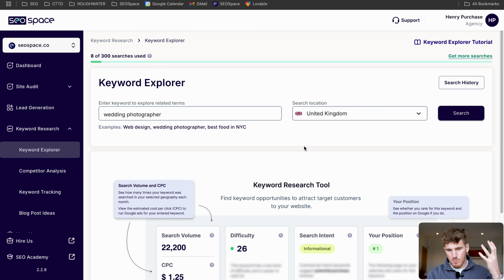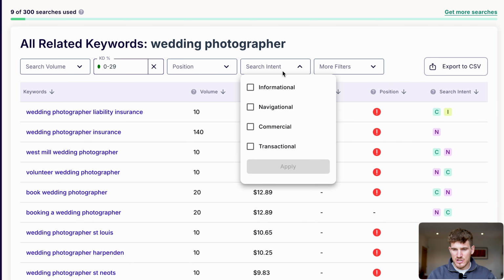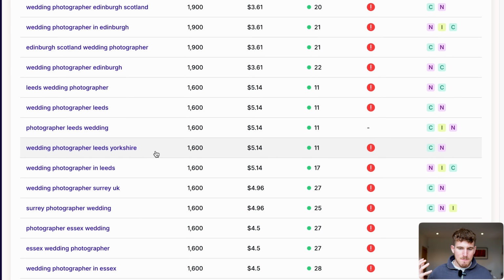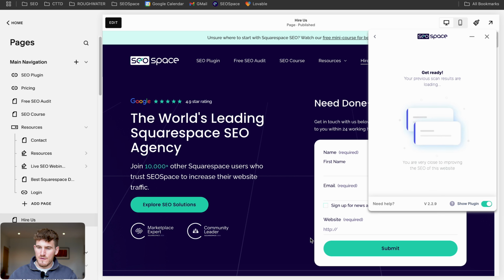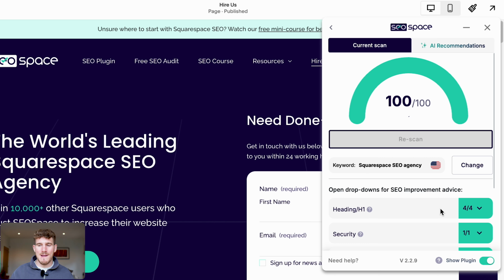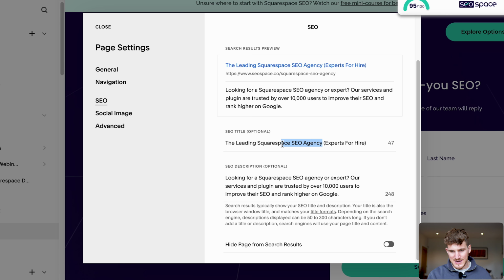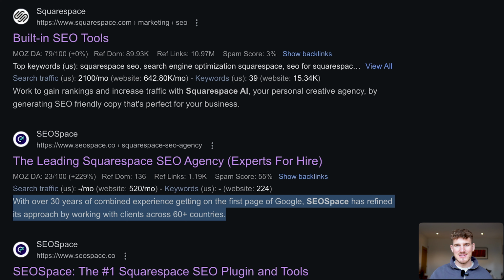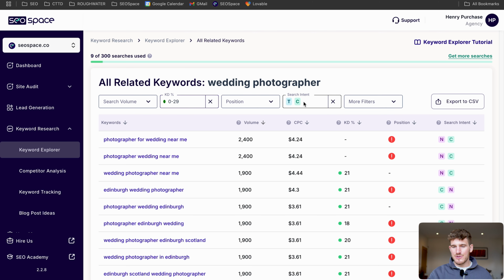How to Improve Squarespace SEO in 2026 (Jargon-Free Guide)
If you have a Squarespace website and want to attract more target customers, then you need to be found online. That's where this Squarespace SEO guide comes in.

Rank higher on Google and improve SEO on Squarespace in under 11 minutes with this video.

To get started, all you need is a Squarespace website and SEOSpace, the SEO tool for Squarespace.

In this tutorial, you’ll learn:

1. Find a profitable keyword for your Squarespace site
2. How to use SEOSpace's keyword research tool
3. How to follow on-page SEO best practices on Squarespace
4. How to use the SEOSpace plugin
5. How to optimize SEO titles
6. How to optimize SEO descriptions
7. What backlinks are

How to Optimise your Squarespace Site. Chapters:

00:00 Intro
00:41 Step 1
3:45 Step 2
5:21 Step 3
6:50 Step 4
7:46 Step 5
10:07 Backlinks